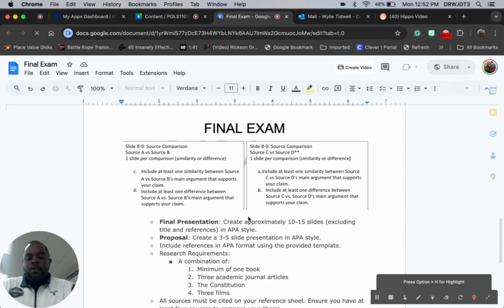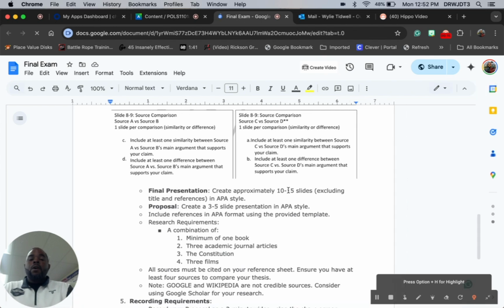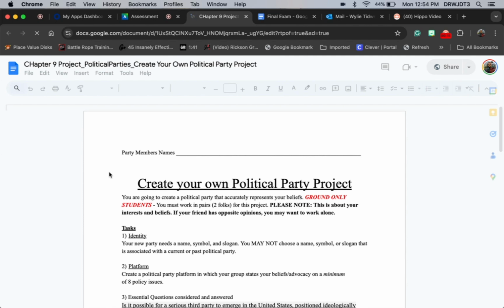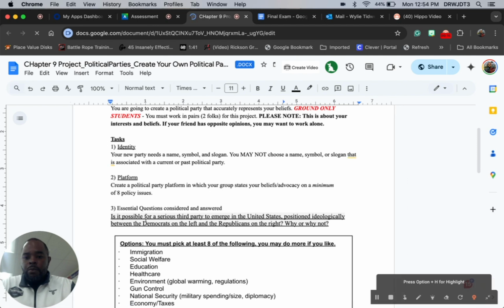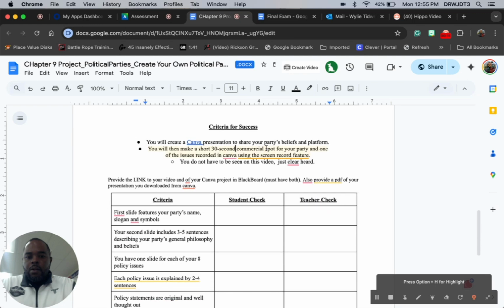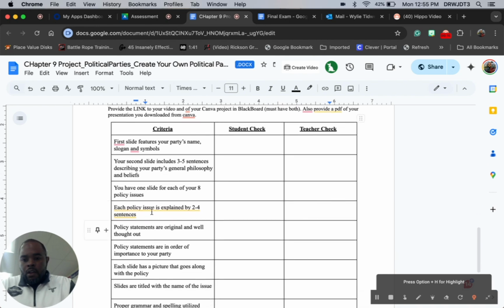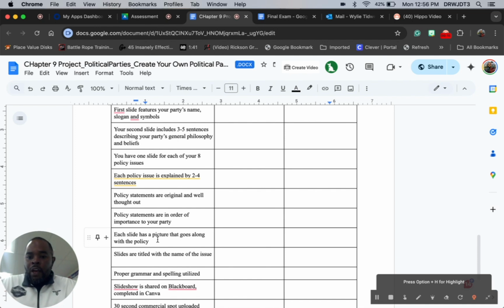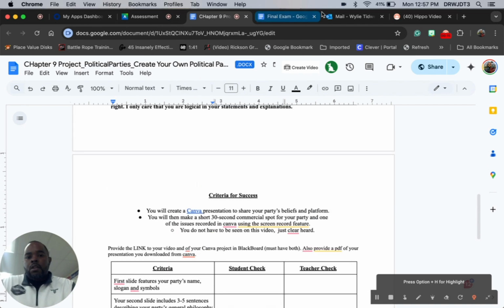Chapter 9: Intro to Political Parties + Final Exam Project Overview | POLS 1101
In this video, I review the key concepts from Chapter 9: Introduction to Political Parties and explain what you need to know for our course. I also go over the final exam project expectations, including important deadlines and requirements. Be sure to take notes and reach out if you have any questions.